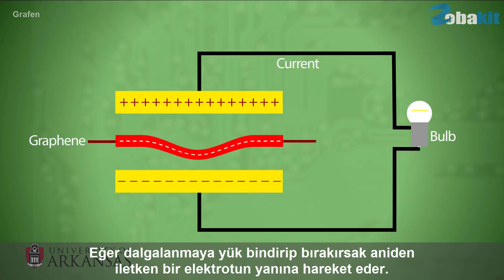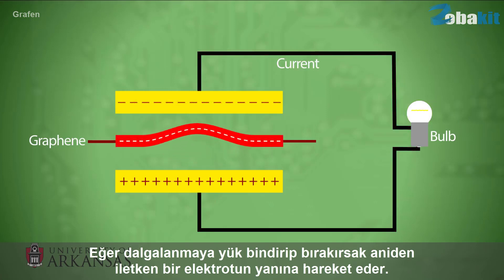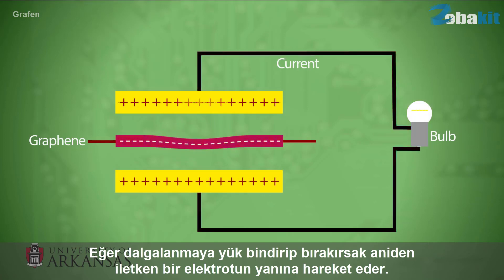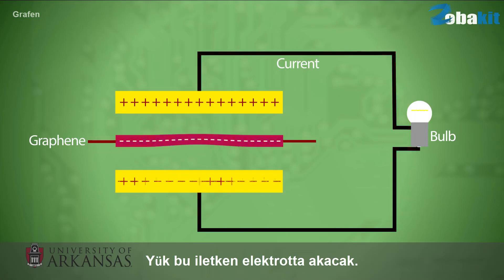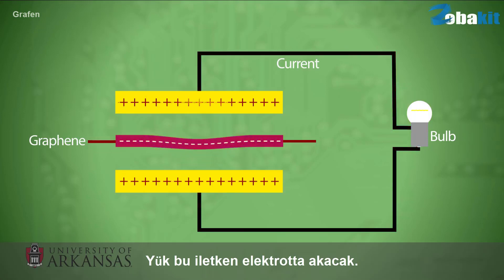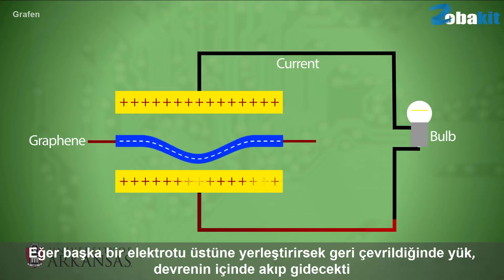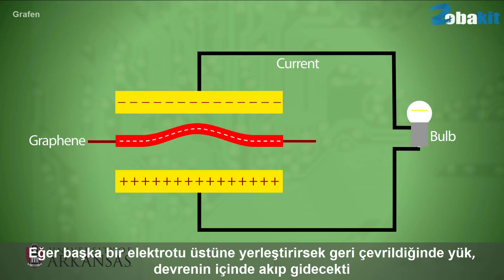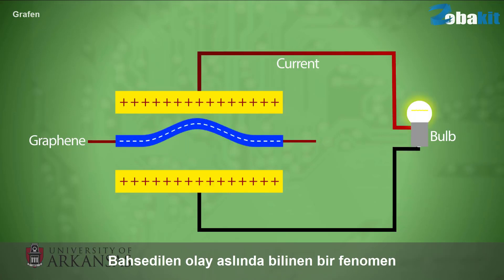Grafen ile Sonsuz Enerji Elde Etme Çalışmaları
Arkansas Üniversitesinde Grafenin 2 Boyutlu olmasından yararlanılarak sürekli enerji elde etme çalışmaları yapılıyor.